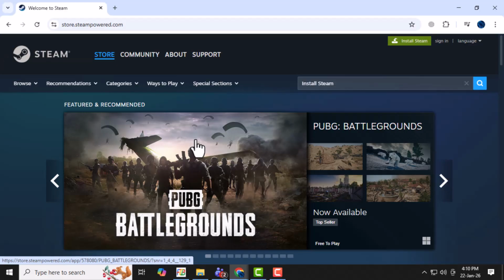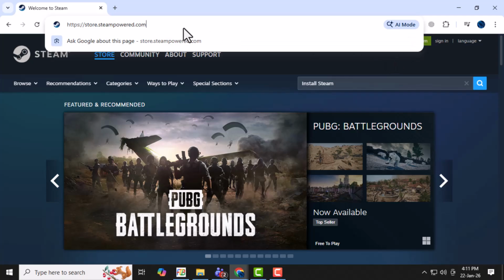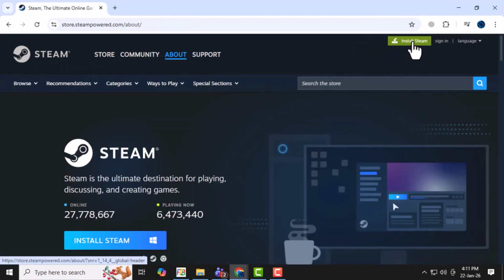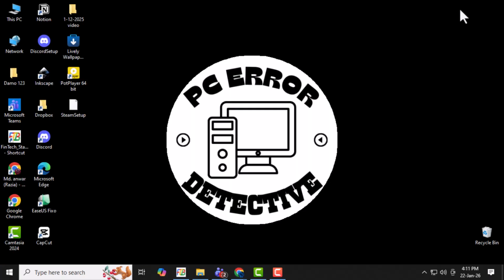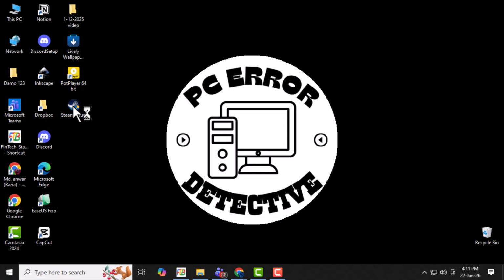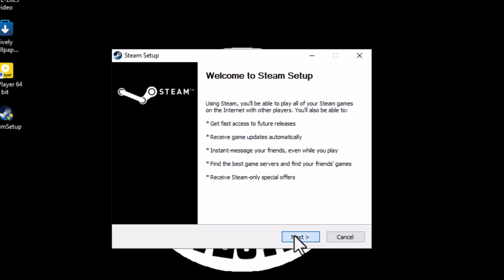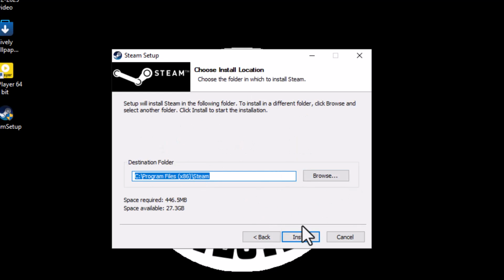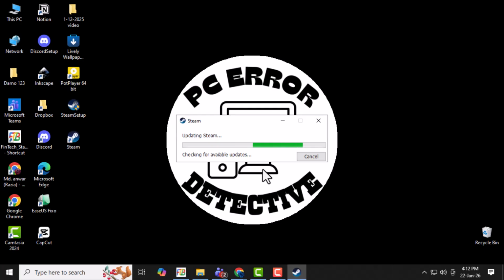How to Install Steam on Windows 10 | Complete Guide (2026)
📝 This is a complete step-by-step tutorial on how to install Steam on Windows 10. We guide you through the entire process, from downloading the official installer from SteamPowered.com to completing the setup and logging into your account. You'll learn how to navigate the installation wizard, handle the User Account Control prompt, and allow Steam to update for the best performance. By the end of this video, you will have Steam fully installed and ready to download and play games on your Windows 10 PC. This guide from PC Error Detective ensures a safe and easy installation.

⏱️ -- TIMESTAMPS --
0:00 - Introduction & Video Purpose
0:12 - Step 1: Open Browser & Visit Official Site
0:25 - Step 2: Click the Install Steam Button
0:33 - Step 3: Download the Steam Setup File
0:43 - Step 4: Run the Steam Setup.exe File
0:52 - Step 5: Allow User Account Control Changes
1:01 - Step 6: Steam Setup Wizard & Installation
1:14 - Step 7: Complete Installation & Launch Steam
1:23 - Step 8: Allow Steam to Download Updates
1:32 - Step 9: Login or Create a New Account